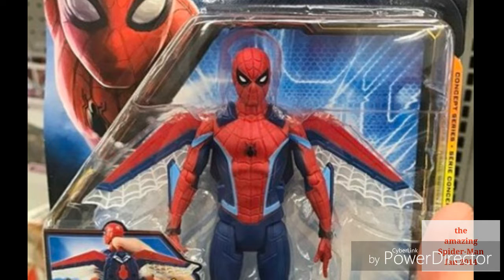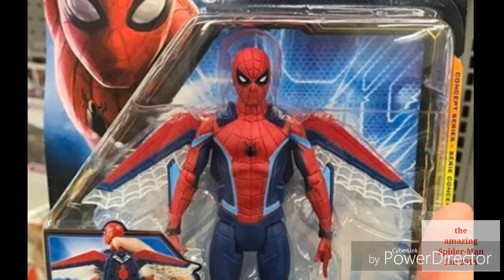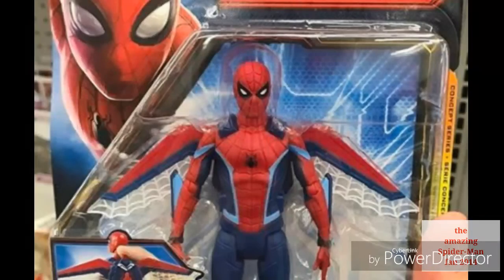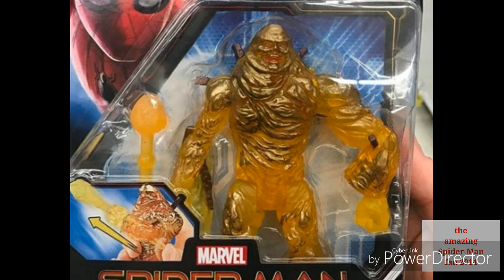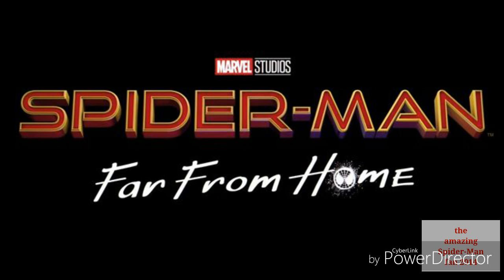New 2019 Spider-Man far from home action figures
They look good to me. Please guys let me know what kind of video you want to see me make next let me know below.